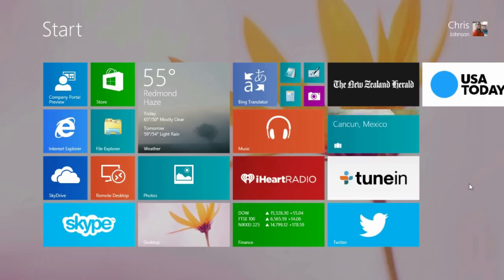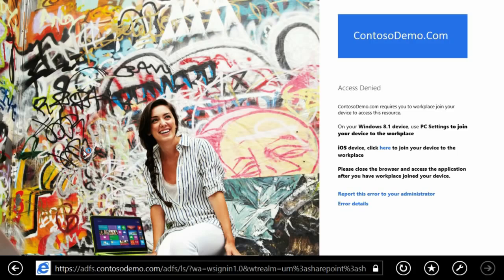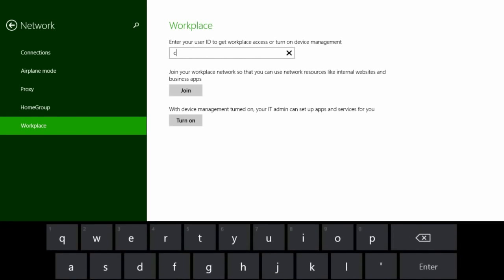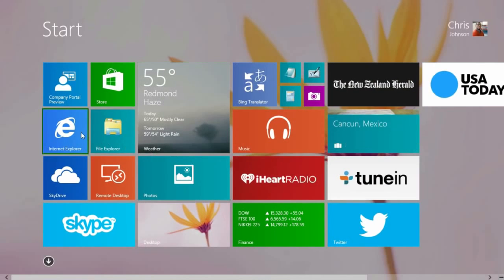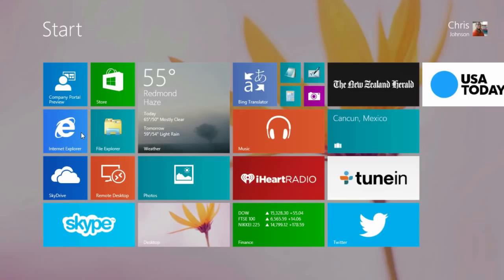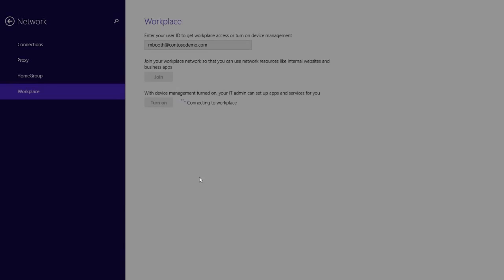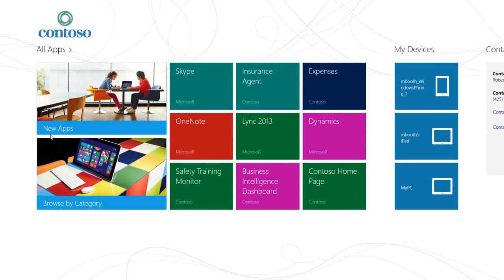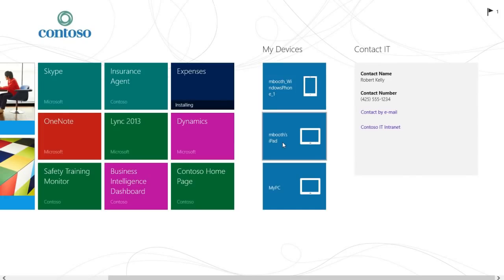Mobile Device Management Microsoft Enterprise Mobility Suite